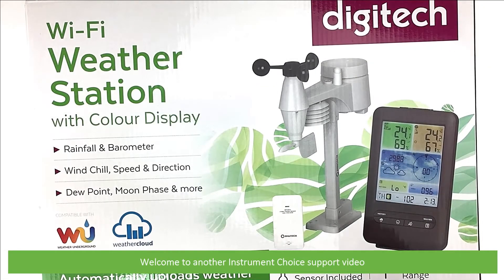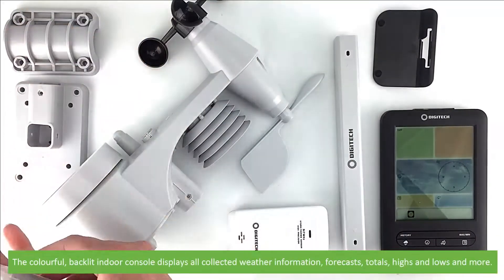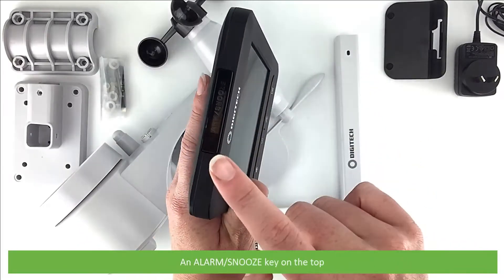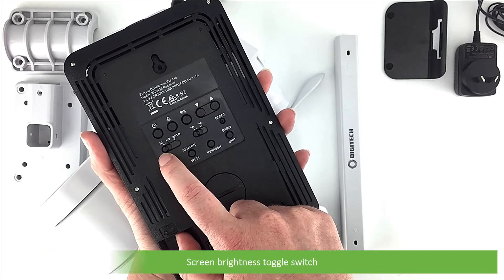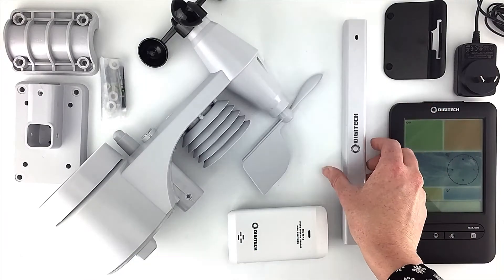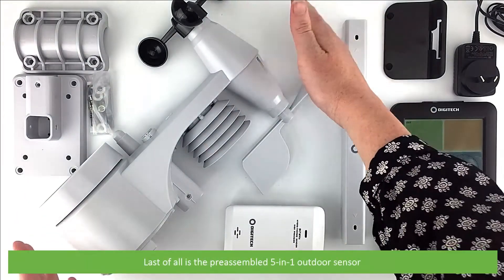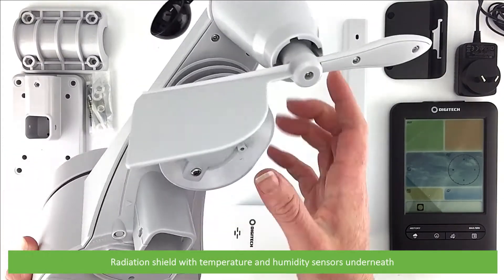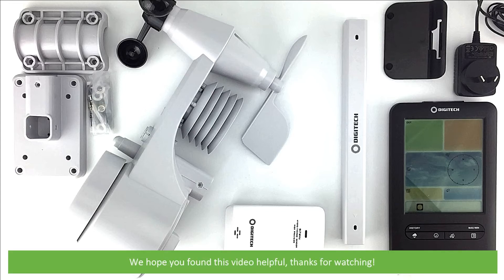Unboxing the IC-XC0436 Wireless Digital Weather Station with Colourful LCD Display and WiFi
In this video, an Instrument Choice scientist will show you what comes in the box with the IC-XC0436 Wireless Digital Weather Station with Colourful LCD Display and WiFi.

Learn how to set up the IC-XC0436 Wireless Digital Weather Station with Colourful LCD Display and WiFi in this video:

Discover how straightforward it is to connect the IC-XC0436 to WiFi and WeatherUnderground in this video: